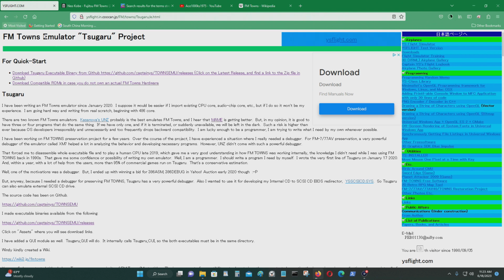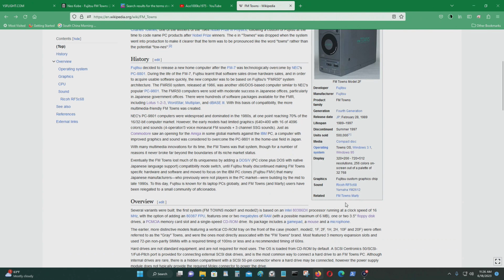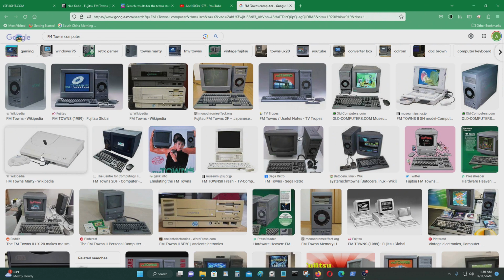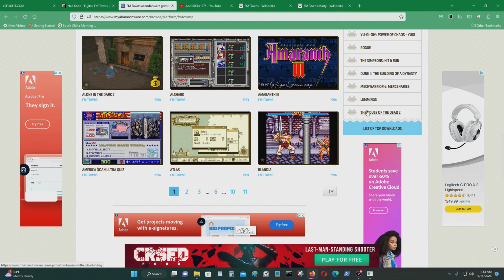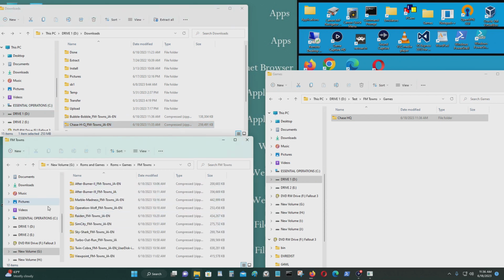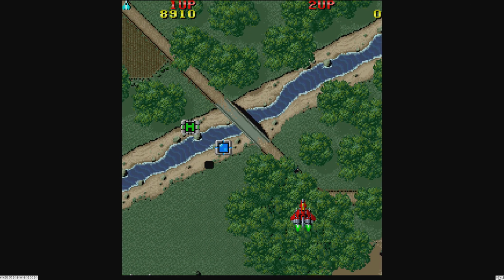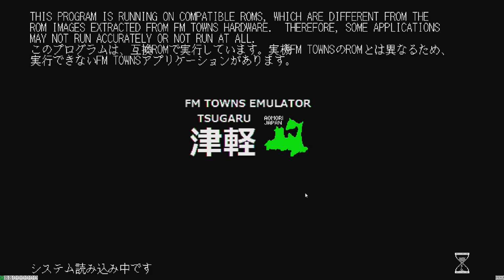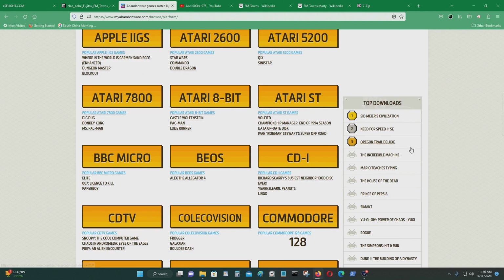Fujitsu FM Towns Computer: Tsugaru Emulator Tutorial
[Synopsis]

In this video, I run a standalone FM Towns computer emulator on a X64 Windows 11 based computer.

The Fujitsu FM Towns computer was introduced in February 28, 1989 in Japan, and it wasn't released in any other country. This computer was designed to be a arcade gaming computer, and it had many great arcade titles, like Marble Madness, Bubble Bobble, After Burner II, Chase H.Q., Operation Wolf, Raiden, Sky Shark, etc. However, there were MS-DOS titles, like Sim City, Strike Commander, Sid Meier's Railroad Tycoon, Prince of Persia, Alone in the Dark, etc. This platform did go through a number of transformations from Feb of 1989 to the Summer of 1997.

The FM Towns used its own proprietary audio and video adapters, but it used a X86 CPUs from the 80386 SX-16 Mhz to a Socket 5 Pentium 120 MHz which was commonly used in the PC industry at the time. The FM Towns had Microsoft Windows 3.1, but it wasn't compatible with mainstream platforms. The firmware for the Fujitsu FM Towns was different from the standard firmware or bios of a standard IBM compatible computer at the time. This is why someone who owned a FM Towns computer couldn't run IBM compatible software. You can make a similar comparison with the Tandy 2000 computer, it used standard PC parts, but it had its own proprietary audio, video, and firmware. Therefore, a Tandy 2000 was not compatible with the IBM PC clones of the day.

The FM Towns and the FM Towns Marty which was a video game console derivative of the FM Towns computer was not commercially successful. The FM Towns Marty was a 16 bit video game console based on the 80386 SX processor, and in being released in 1993 gave it a very short lifespan, because 32 bit video game consoles were released as early as late 1994 by Sony(PS1) and Sega(Sega Saturn).

The FM Towns computer wasn't a commercial success for a number of reasons, and the biggest reason was due to the standardization of the PC industry starting in the early 1990s.  In the 1980s, we had a multiplicity of different platforms and no standardization with various platforms, like the Apple II, Commodore 64, ZX Spectrum, BBC Micro, Sharp X68000, Amiga, Atari ST, Apple Macintosh, Apple IIGS, etc. These platforms were all different, and they had different operating systems, different firmware, different hardware, etc. The 1990s was a period of time in the computer industry where you had PC clone computer makers , Microsoft DOS, and Microsoft Windows 3.X becoming the standard. There was standardization in video adapters, like the Super VGA becoming the standard, and Sound Blaster becoming the standard for audio adapters. The FM Towns platform gradually moved towards standardization based on the PC industry, and this made later model FM Towns computers into another PC Clone.

The FM Towns was a very good computer, but it was released at a time when there were too many computers in the Japanese computer market, like the NEC PC-98XX, Sharp X68000, and tons of cheap PC clones with MS-DOS/MS Windows. Sure you had platforms, like Apple Macintosh and Commodore Amiga which was alive and kicking in the 1990s. Commodore Amiga went out of business in April of 1994. Apple was really struggling to survive in the 1990s, but they managed to pull through. Other than Apple, very few proprietary computer systems survived the 1990s. Fujitsu Towns survived until Summer of 1997 when it too went out of business. The PC market of the mid to late 1990s was a pretty cut throat business, where you had too much competition, and a over saturation of computers. Even IBM posted the biggest losses in their history in 1993 which was $8 billion, and this was due to all this competition in the IBM PC industry. In a over saturated market, the FM Towns platform lost its unique platform when it starting to resemble a IBM PC clone starting in the mid 1990s. As a result, Fujitsu decided to exit the IBM clone market in 1997.
[Links]